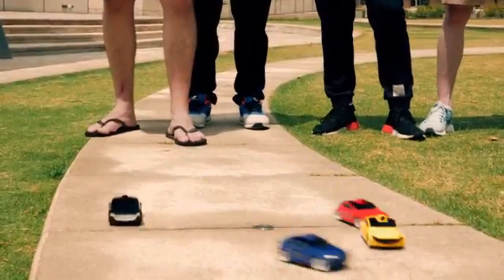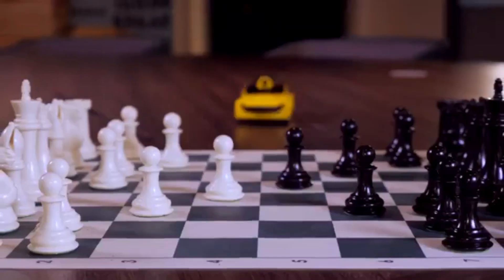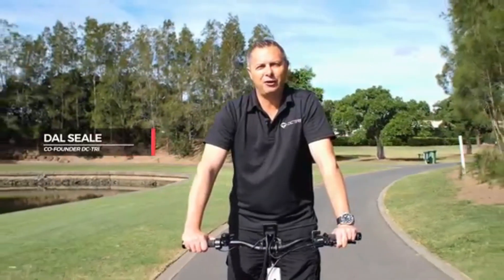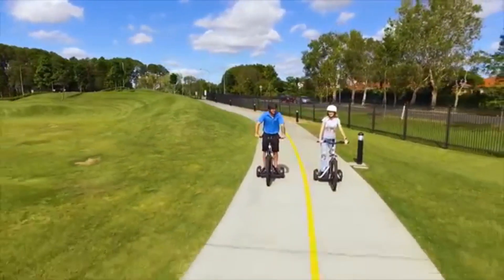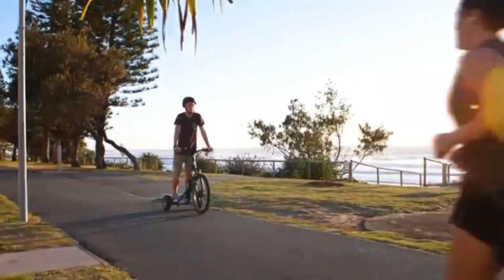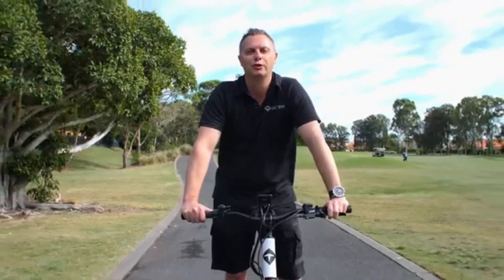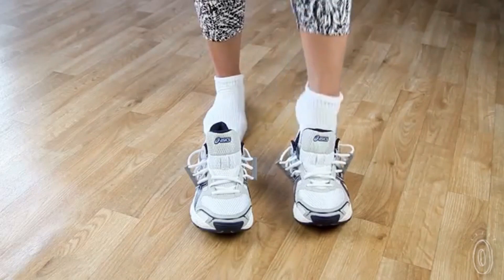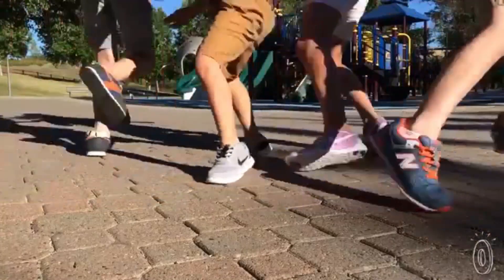6 COOLEST GADGETS AVAILABLE ON AMAZON YOU MUST SEE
Topics- 10 COOLEST GADGETS AVAILABLE ON AMAZON YOU MUST SEE |  Aliexpress, Amazon India and Amazon US | Electronics Gadgets | UNIQUE | NEW TECH GADGETS | Flipkart | Online Shopping | Useful inventions that you should know about. Gadgets that are worth buying. Useful Gadgets for Your Everyday Life Buy On Amazon

Gadgets purchase Links-

 DC-Tri-
Unavailable